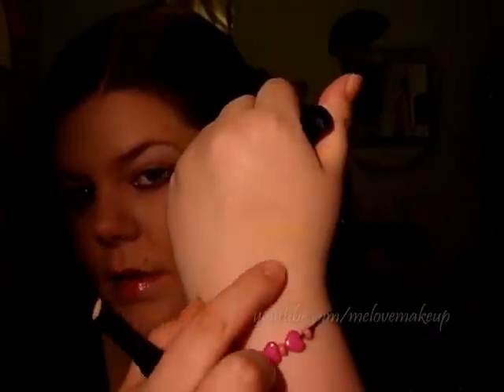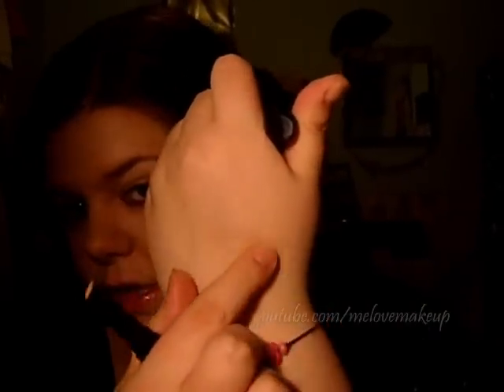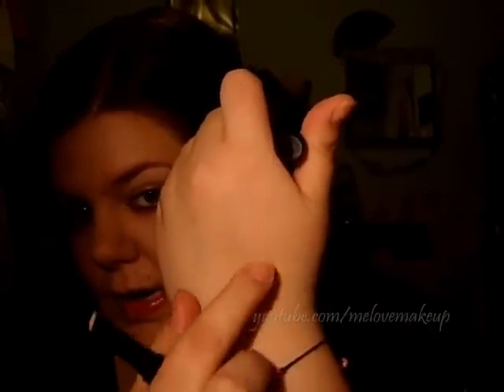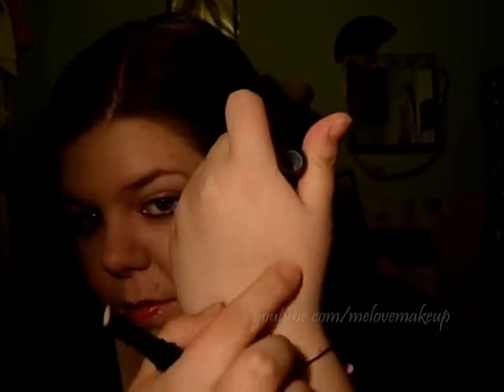Review · Sleek 'Hide It' Concealer.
Cost £2.99 - Bagainous!

*This was bought and paid for by moi*